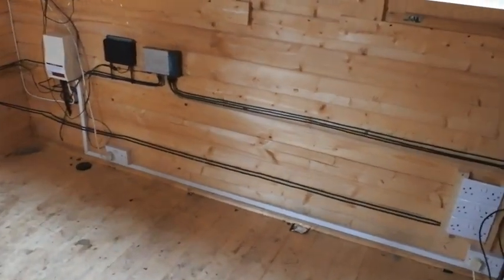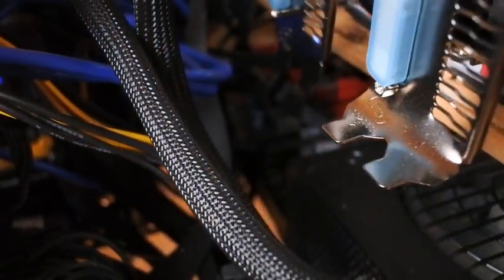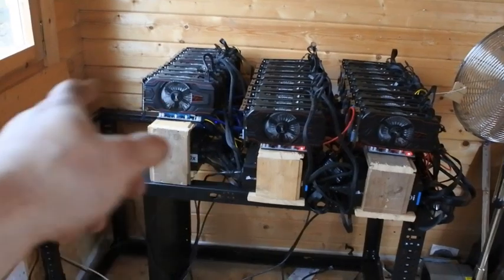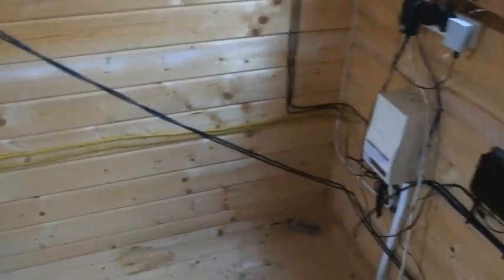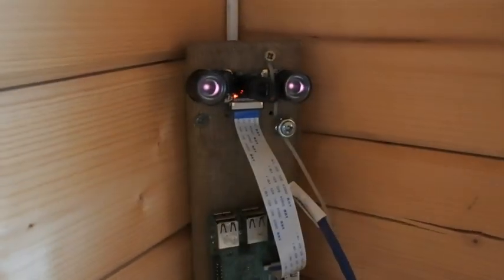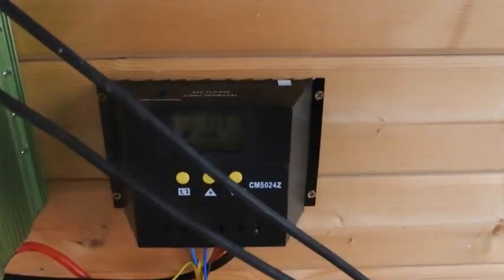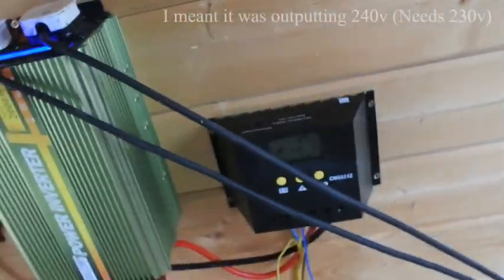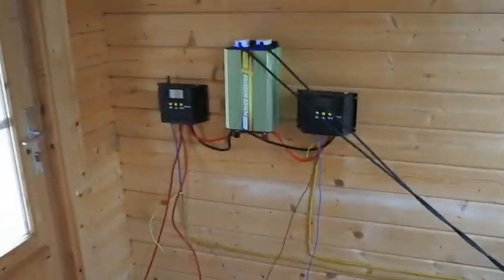GPU miner - Moving to solar 3.5-4KW 35 GPU Rig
Moving our mining rig to solar this week, with a set of 4KW panels.
Parts:
2x 50Amp Charge controllers
1x 2000W Inverter
6x 120Ah 12v Lead Acid Deep Cycle
12x 333W 36v Solar Panels

Miner specs:
35x RX560 Sapphire Pulse
4x 1500W Corsair Modular PSU
4x Ryzen I7 1600x
4x Samsung Evo 250gb

Speed
- Zcash: 4,100 sols (Give or take)
- ETH: 390-400Mh/s